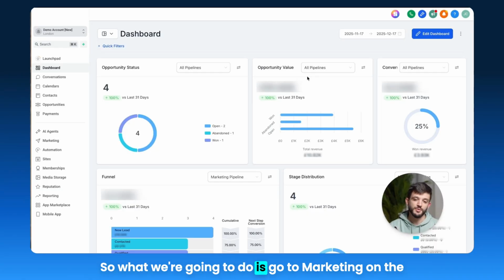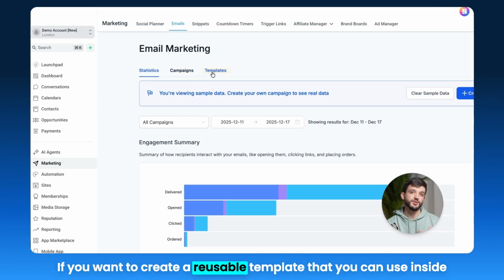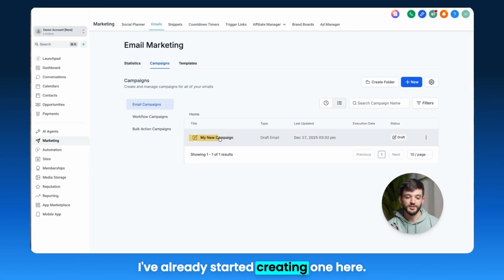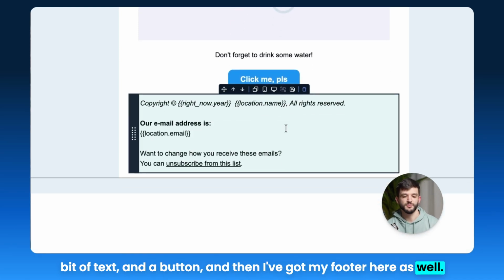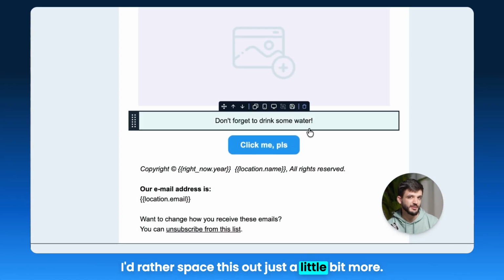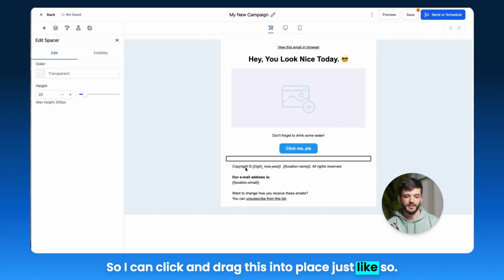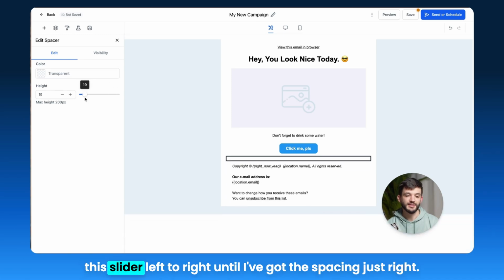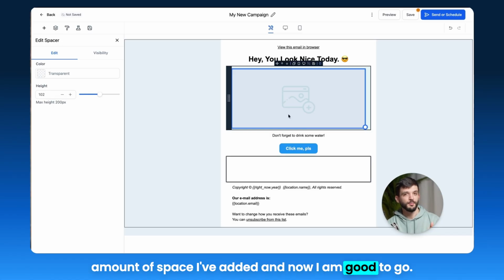How To Use HighLevel Spacer for Perfect Email Spacing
This video explains how to create clean, readable spacing in HighLevel email campaigns and templates using the built-in Spacer element instead of workarounds. It walks through navigating to Marketing, Emails, choosing Campaigns or Templates, and editing an email with a heading, image, text, button, and footer. The presenter shows how to drag the Spacer from the Elements panel into the layout, then adjust the spacing amount with the slider while previewing the result. The video emphasizes improving email design and readability by adding breathing room between sections, especially around the footer, and concludes by saving the changes and referencing related help documentation and additional HighLevel resources.

00:00 Why Spacing Matters
00:41 Navigate to Email Builder
01:04 Review Email Layout
01:27 Add a Spacer Element
01:37 Adjust and Save Spacing
01:59 Wrap Up and Resources